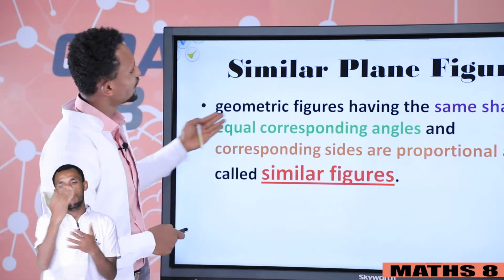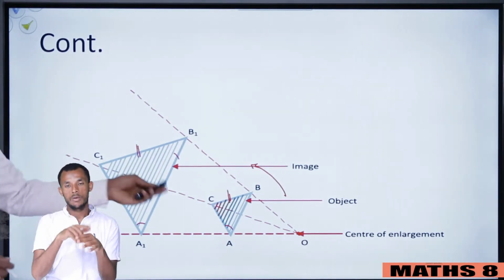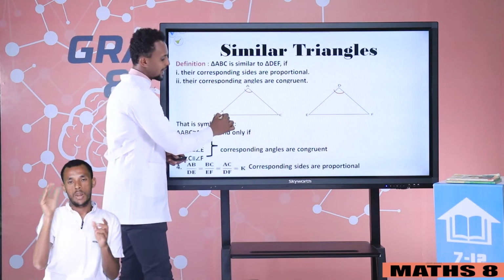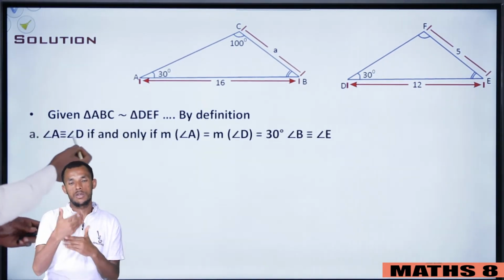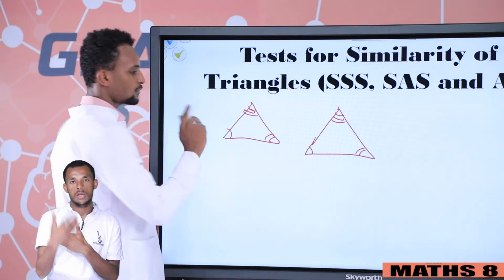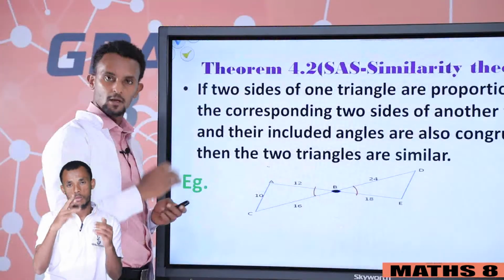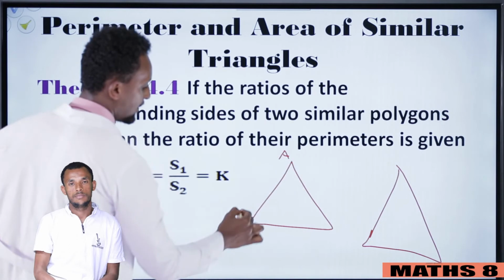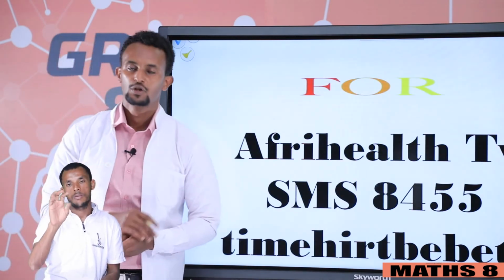Mathematics grade 8